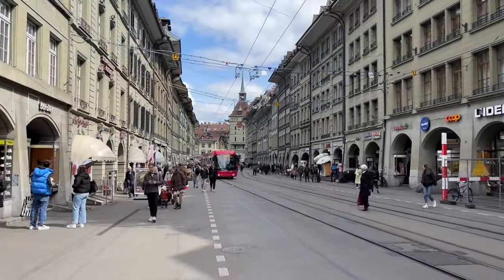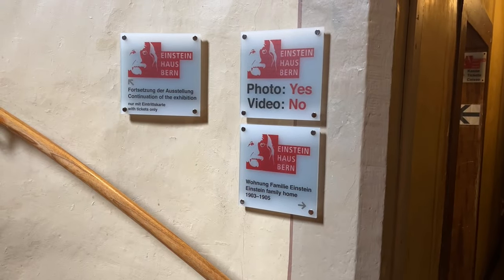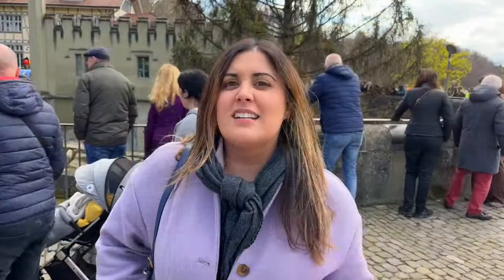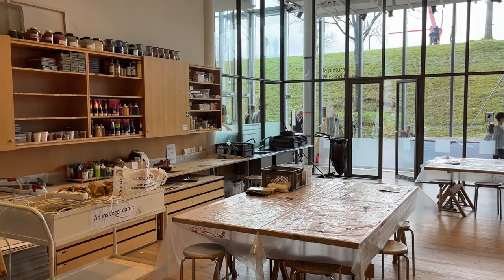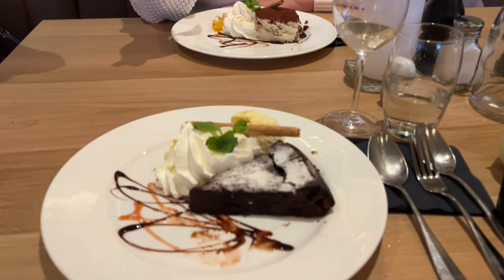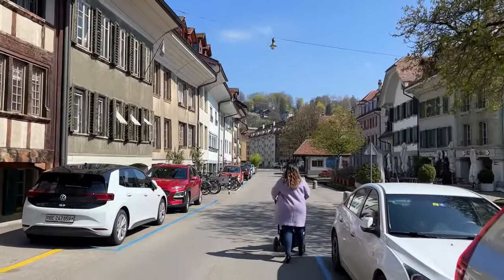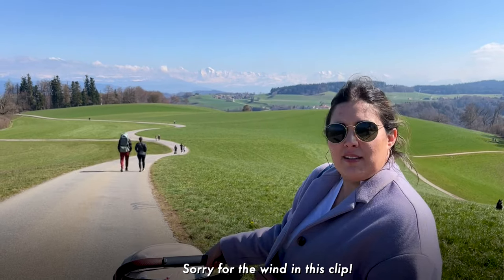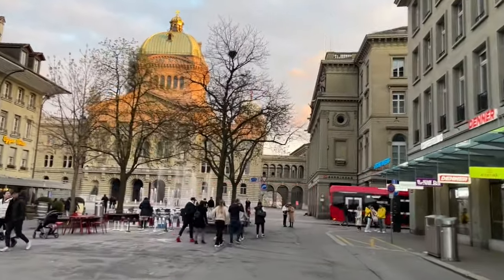EVERYTHING TO DO IN BERN, SWITZERLAND: Your travel guide for the Swiss capital in 2023!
Welcome to BERN - the capital city of Switzerland. Bern is home to many iconic landmarks and attractions, including the famous Zytglogge clock tower, the Bern Cathedral, and the charming Old Town, a UNESCO World Heritage Site. With its winding streets and colorful fountains, the Old Town is a must-see destination for anyone visiting Bern. But that's not all - Bern also offers plenty of opportunities for outdoor adventure, from swimming in the Aare River,  to riding on a mountain coaster on the nearly Gurten mountain.

If you're planning a trip to Switzerland, be sure to add Bern to your itinerary. And if you can't make the trip in person, join me on this virtual tour and experience the magic of this beautiful city for yourself.